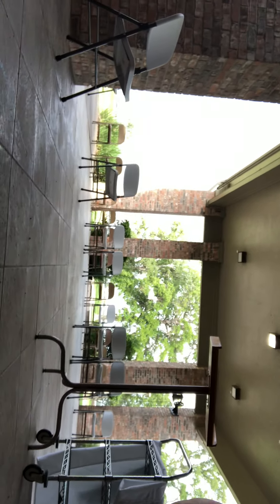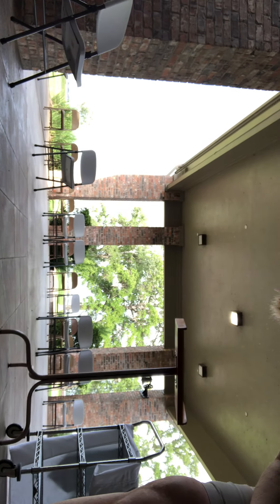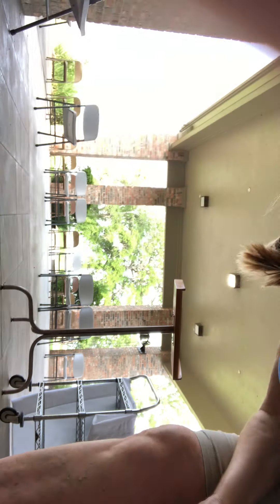Rector's Update.July 1, 2020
St. Mark's Episcopal Church Mission:
Our mission is to know Jesus Christ and to make him known.